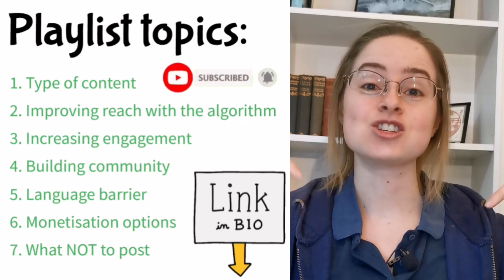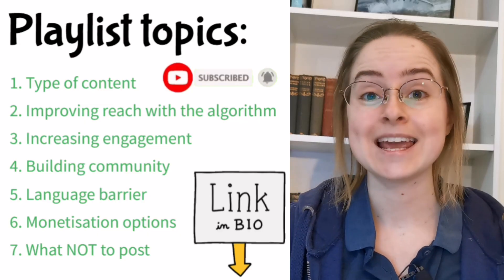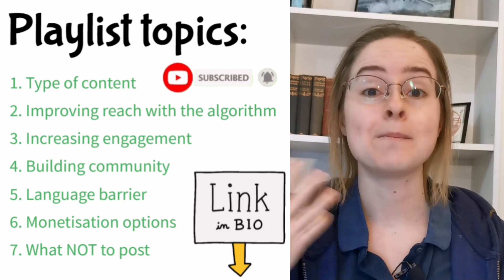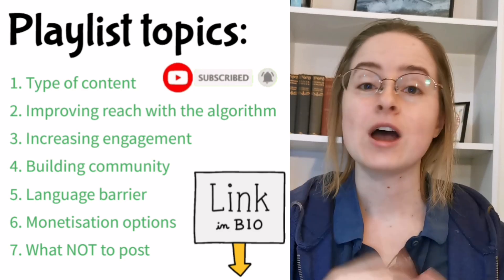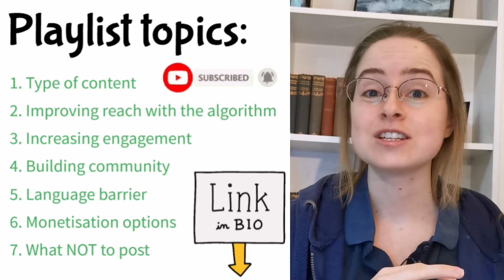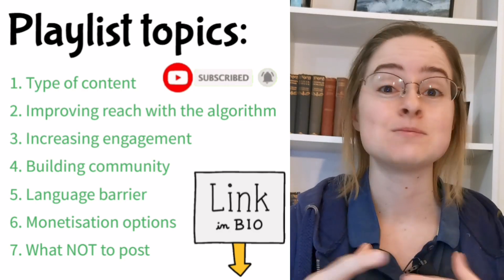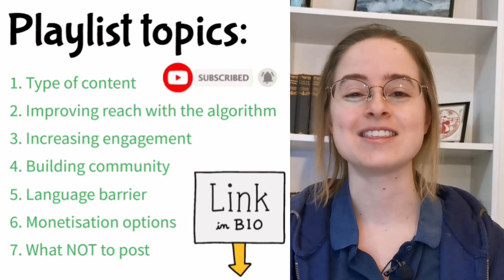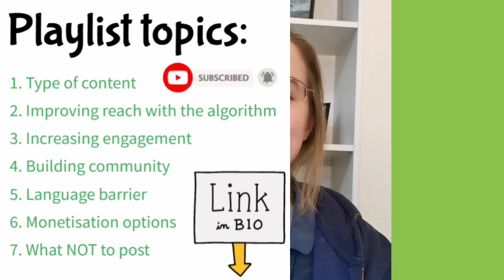NEW Automated bilingual (English and Chinese) subtitles in RedNote (Xiaohongshu) for free!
I'm so excited to share this awesome NEW feature for RedNote users! You can now add bilingual captions to your videos, for free, at just the click of a button. Let's check out the subtitles function, including how to edit the styling and fix typos.

This is just one video in a series of tutorials helping you get set up for success. As an experienced Chinese social media marketer, I have been using RedNote for over four years now and am excited to help you find success on this awesome app too!

Including:
- What type of content to post?
- How the algorithm(s) work and how to boost post reach.
- Strategies for increasing engagement and followers.
- How to build community with group chats.
- Dealing with the language barrier
- Monetisation options, including important details for non-Chinese influencers
- IMPORTANT: What NOT to do on RedNote to avoid getting banned.

Timestamps
0:00 Intro
0:18 Uploading videos to RedNote
0.36 Adding bilingual subtitles to RedNote
0:44 Editing style, colour, size, etc
0:59 Proof-checking
1:10 Small bug - check this!
1:42 Final video result
1:57 Full playlist info